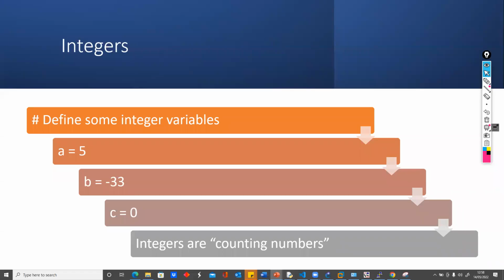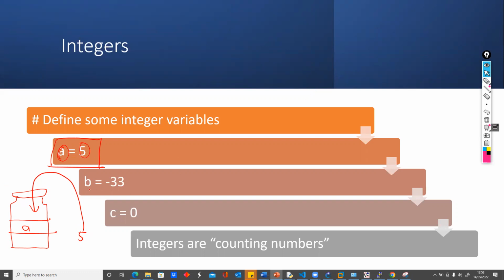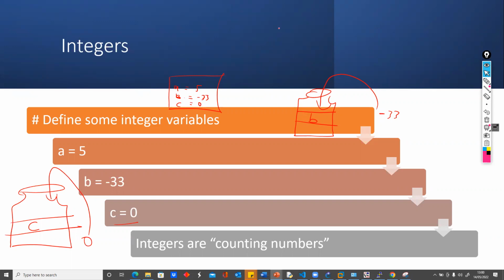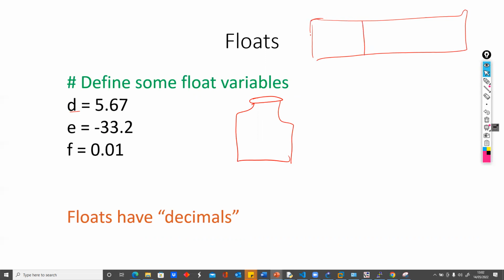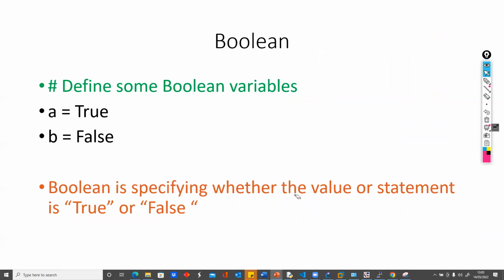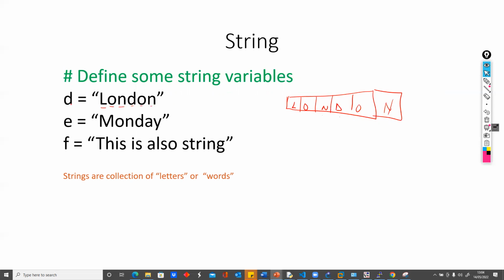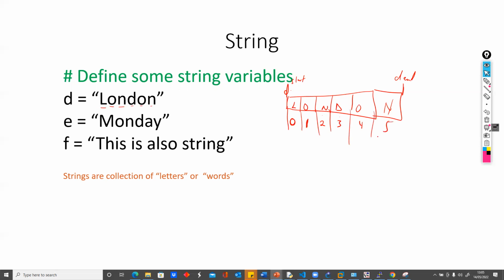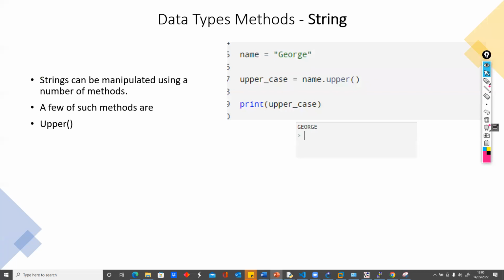Lesson 3 Integer , Float and Strings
In this lesson you will learn about the types , Integers , Floats and Strings. And we will discuss a few use cases.